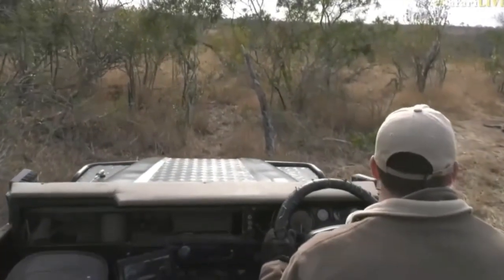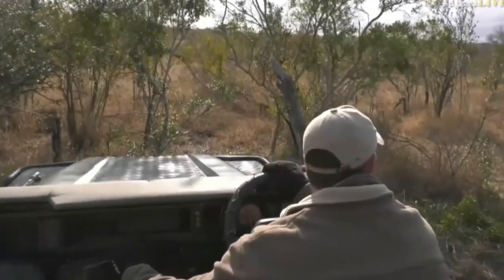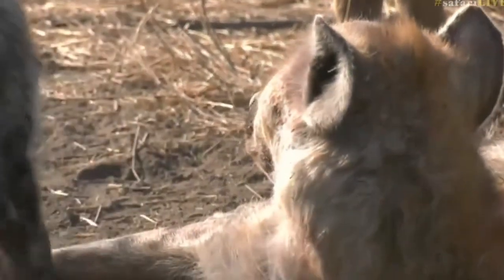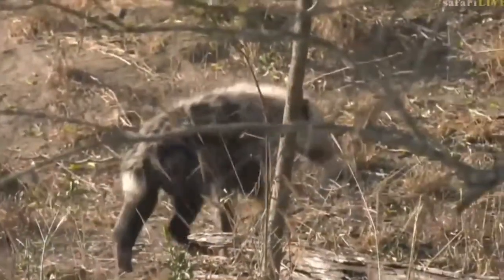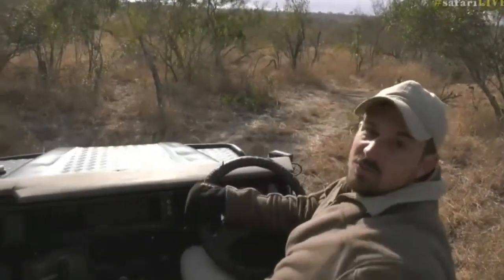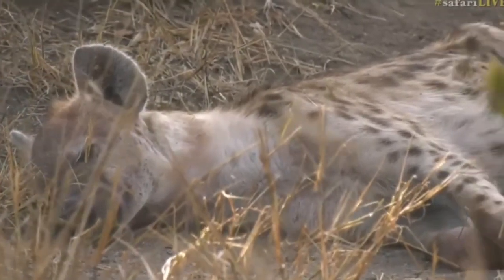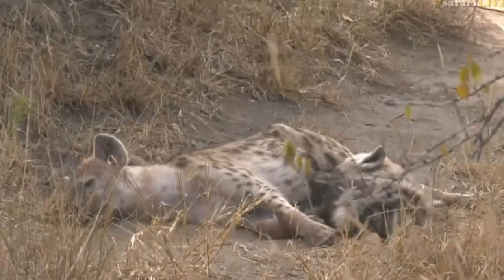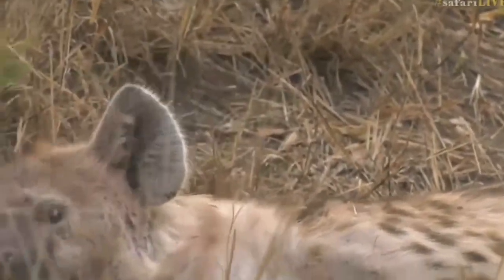July 17, 2017 -Sunrise -Various Hyena at the Den this mn=ning